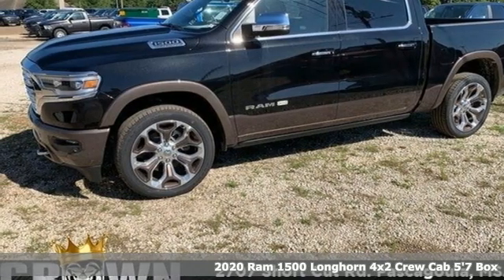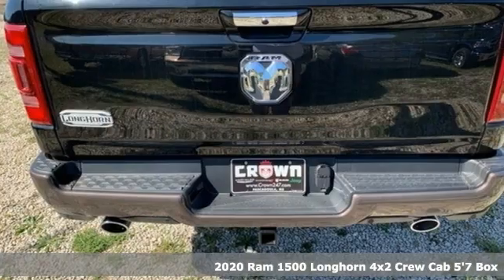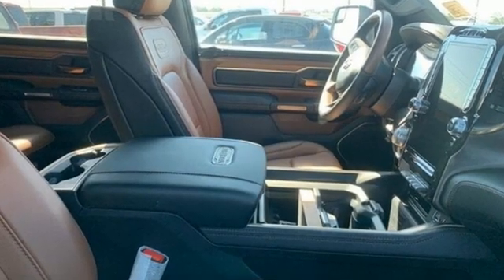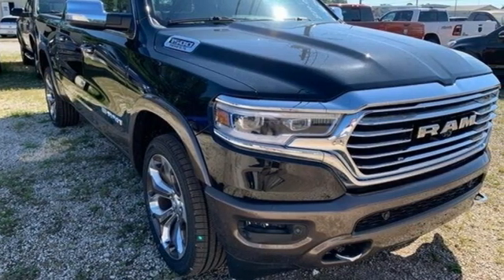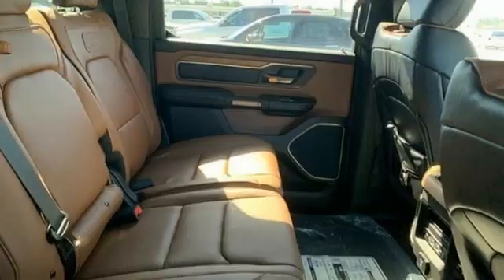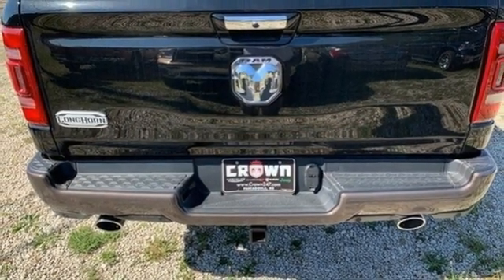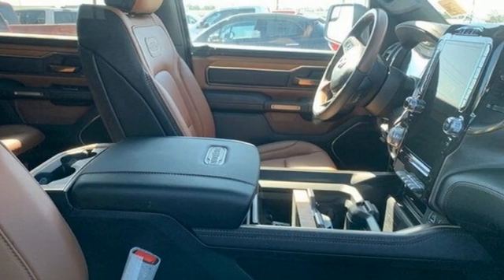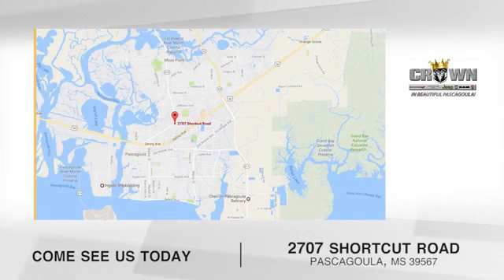New 2020 RAM 1500 Pascagoula, MS #3200160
Year: 2020
Make: RAM
Model: 1500
Trim: Longhorn
Engine: 8 Cyl - 5.7 L
Transmission: Automatic
Color: Diamond Black Crystal Pearl-Coat Exterior Paint
Interior: New Saddle/Black
Stock #: 3200160
VIN: 1C6RREKT9LN133887
This 2020 RAM 1500 is priced to move! This 1500 is a bargain at only $64,355!

Address:
2707 Shortcut Rd.